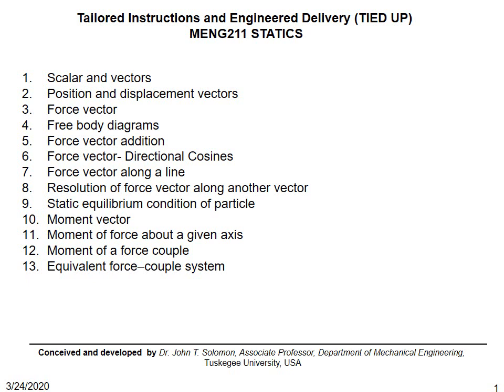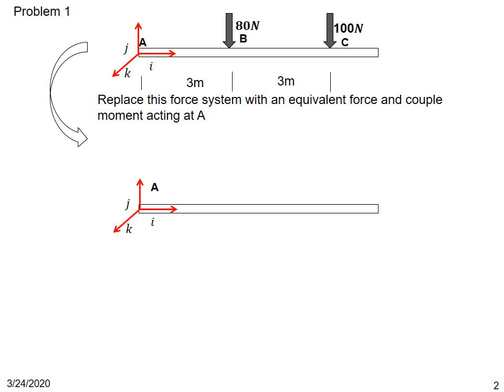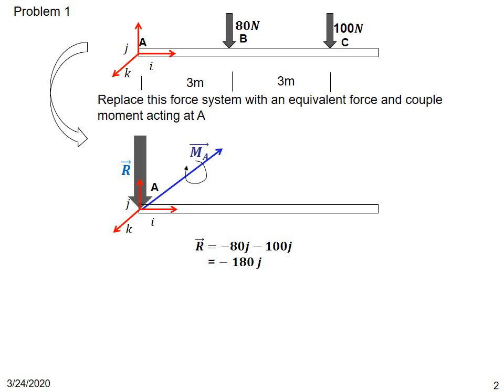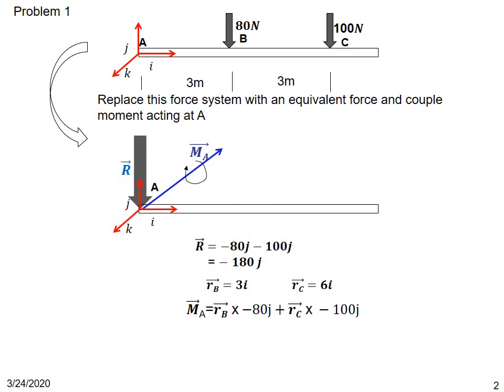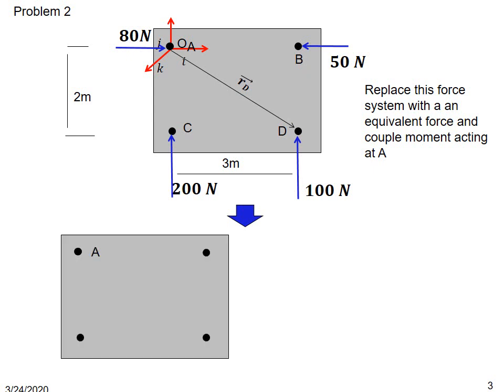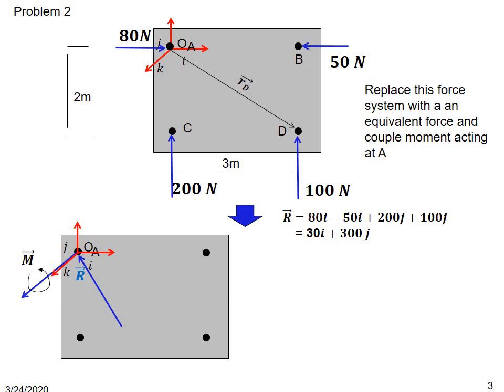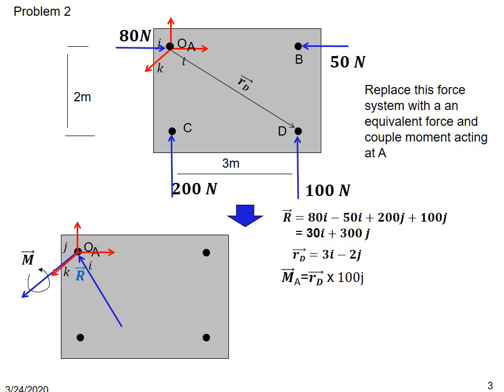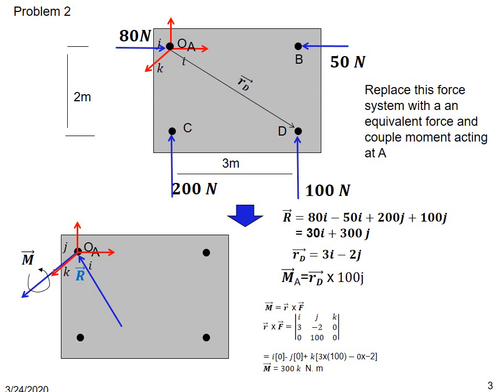C13 An equivalent force-couple system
This video explains an equivalent force-couple system